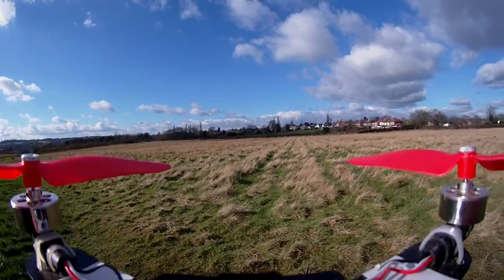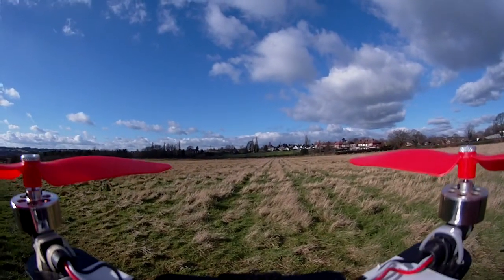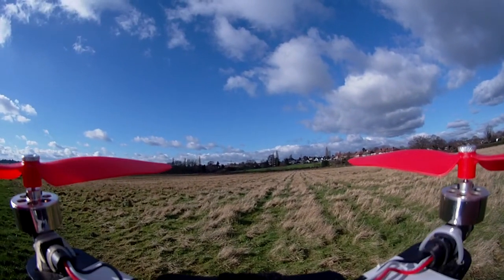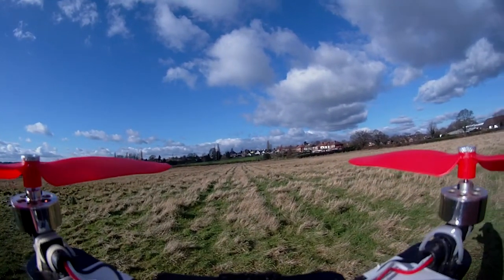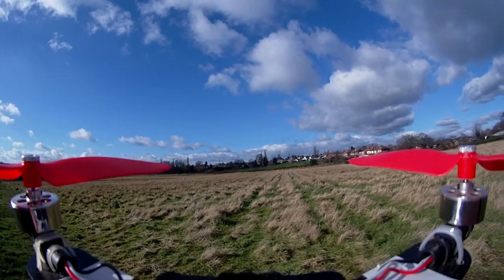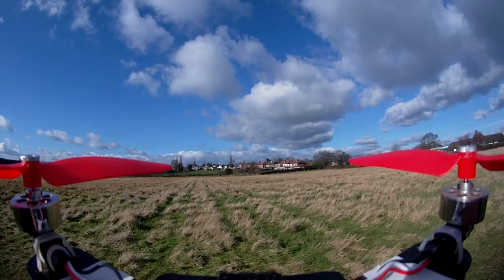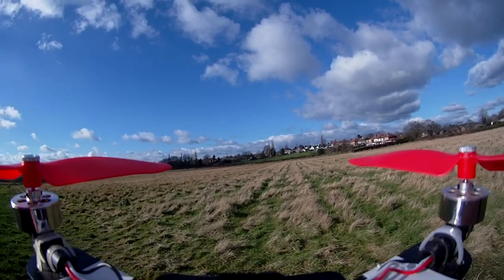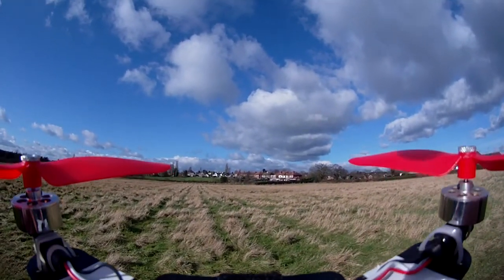720p 60 fps Rc Logger Eye One Extreme crash broken props dont like stock controller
Hi guy's short video flying my eye one extreme with stock transmitter it comes down if close far whatbever setting up a lemon rx with my spectrum dx 6i its come today excited let you guys know how it goes heavey crash broken props that all strong frame switchblade 200mm  as always thanks for watching please subscribe like comment leave a message I get back to all messages left me gadgetman 404 out